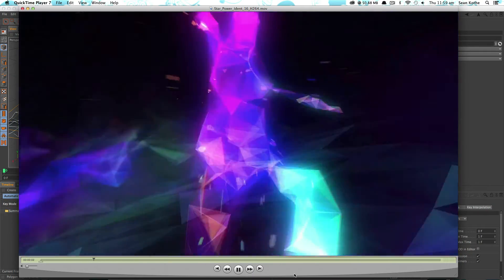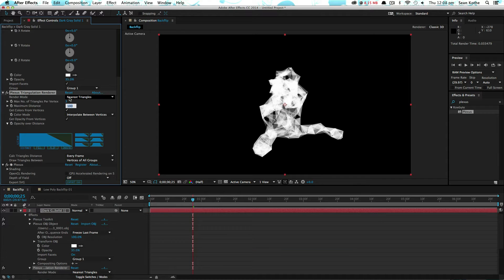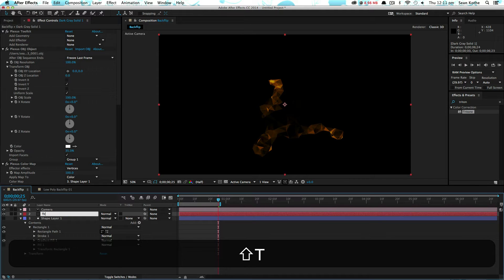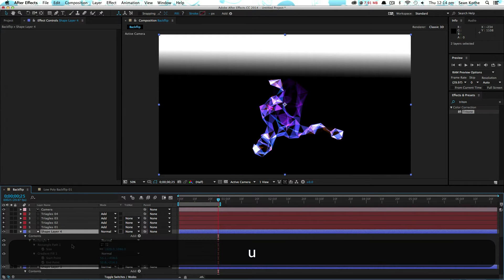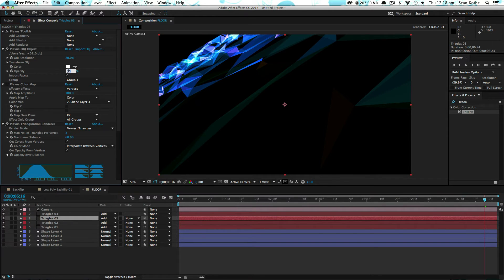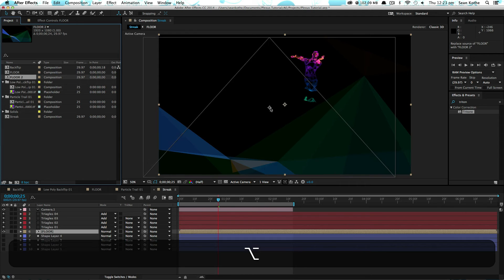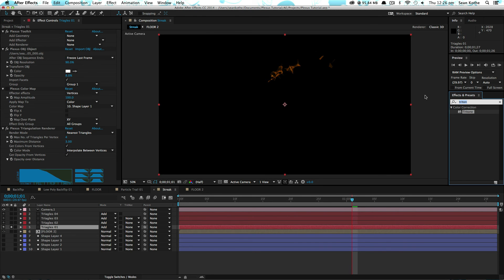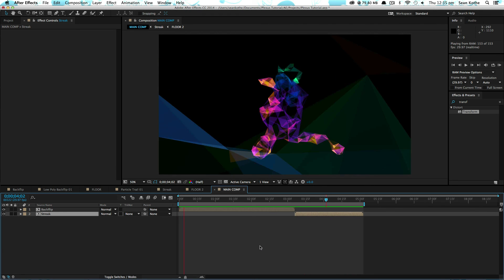Create a 3D particle world with Plexus Tutorial Part 2: After Effects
Learn how to create an insanely amazing 3D particle world using C4D and Plexus including particle trails, 3D landscapes and a motion captured actor.